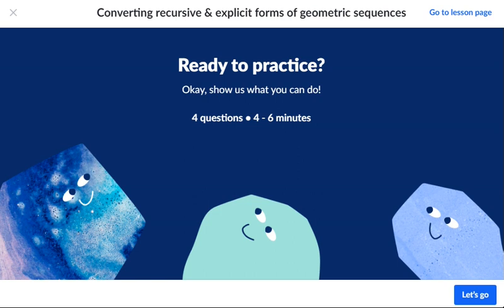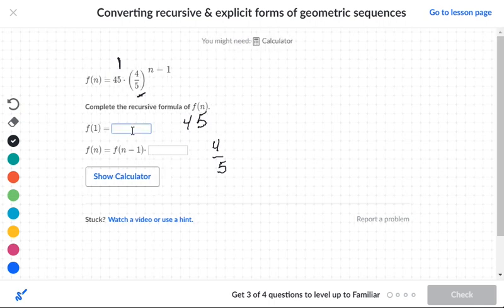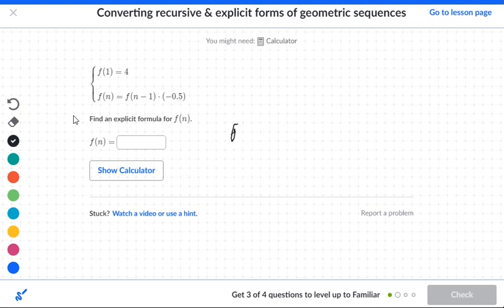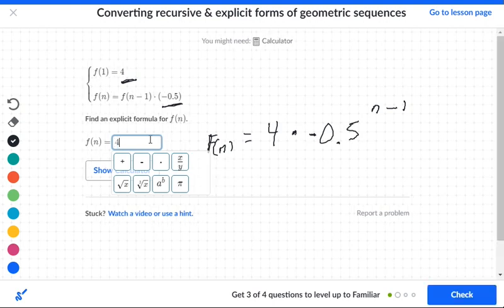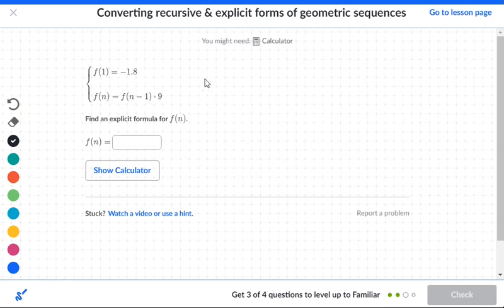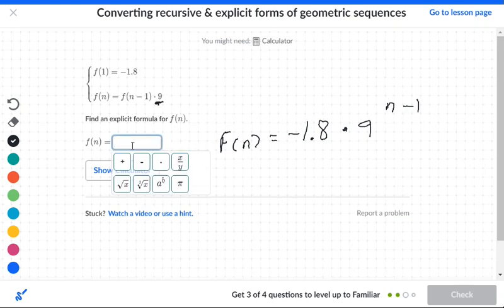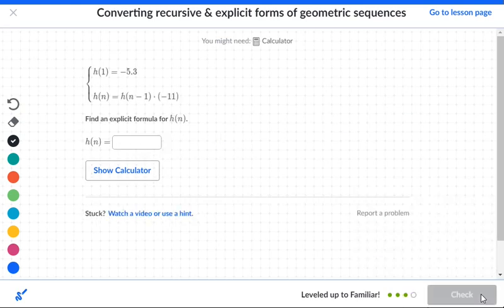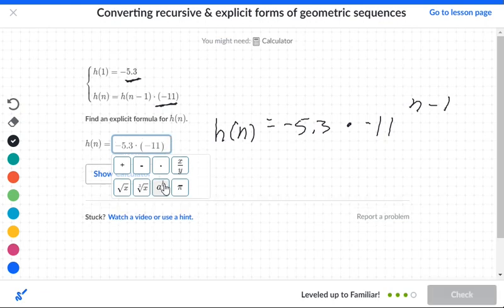Sequences - Converting Recursive & Explicit Forms of Geometric Sequences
Sequences Khan Academy Converting Recursive & Explicit Forms of Geometric Sequences